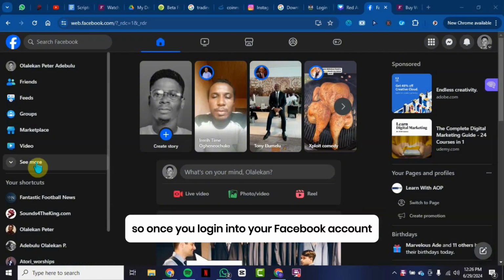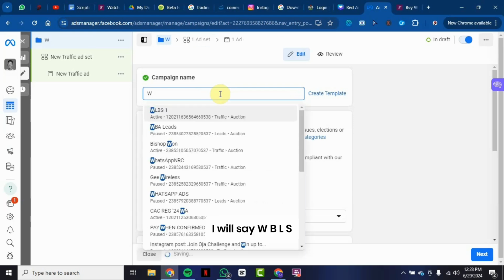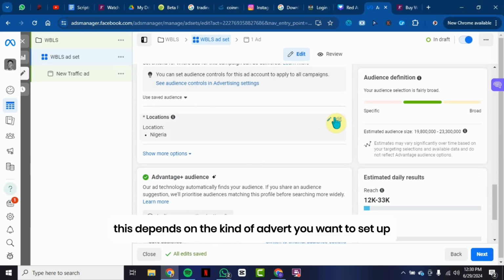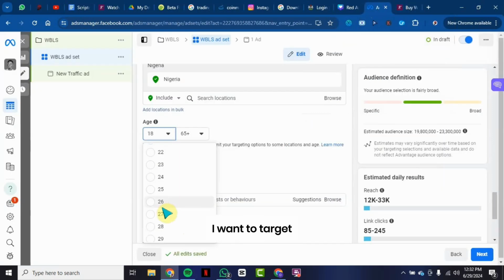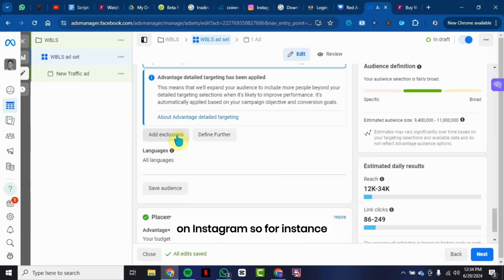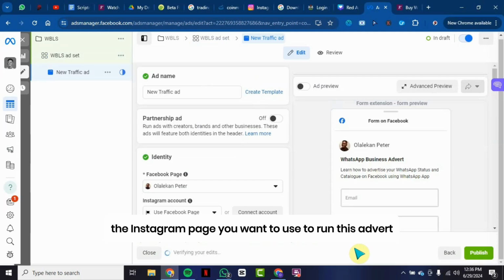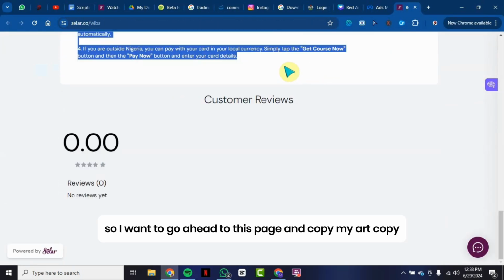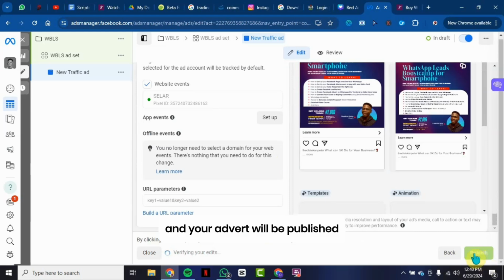How to Create Instagram Ads from Facebook Ads Manager in 2024 | Meta Ads For Businesses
How to Create Instagram Advert from Facebook Ad Manager in 2024

This video will teach you how to set up Instagram Ad from Facebook Ad Manager from start to finish.

Social Media Advertising Instagram has become one of the tools business owners relied on to promote their products and services. With both Instagram and Facebook Ads, small business owners can reach new customers and make more sales.

But setting up Instagram Ad comes with its own hassles, this is why I have created this video to reveal everything you need to know about creating an Instagram Advert using Meta Ads Manager.

Have a topic you want me to talk about?